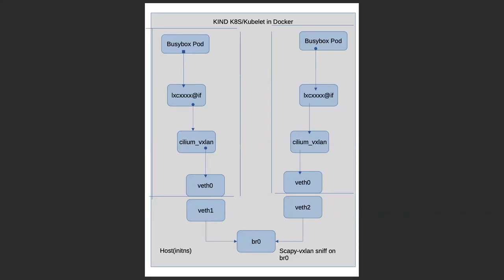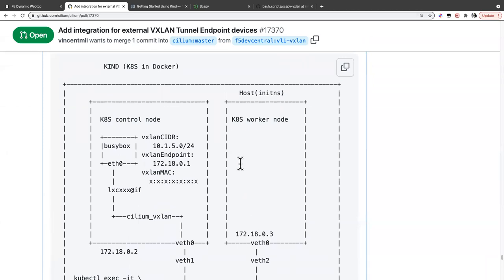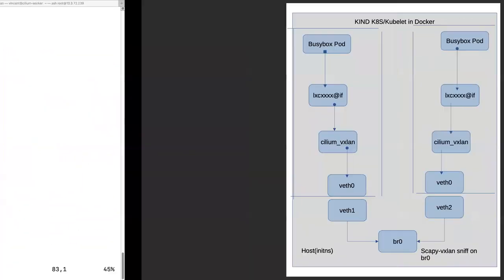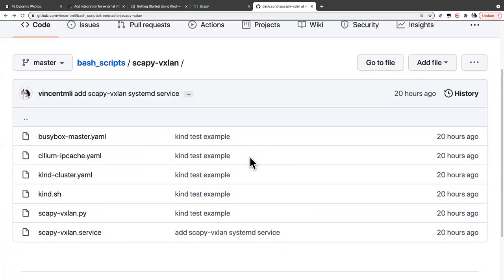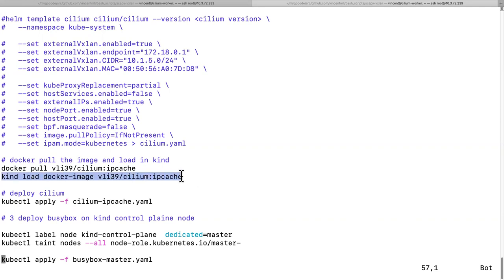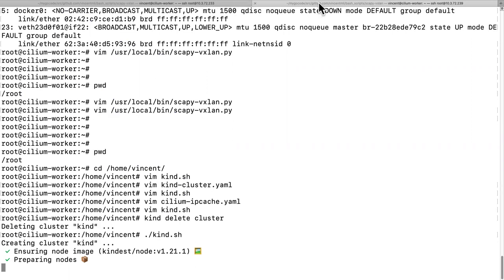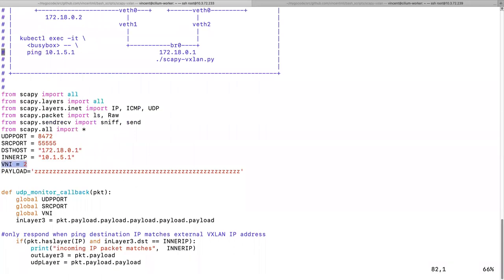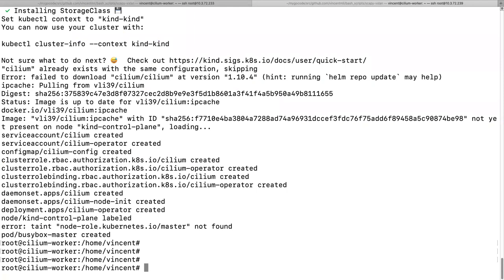How to use scapy to monitor and respond Cilium VXLAN packet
"Add integration for external VXLAN Tunnel Endpoint devices", how to test this feature in simple light weight way without actually configuring any real external VXLAN tunnel devices like BIG-IP? Scapy becomes easy solution, in combination with Cilium in KIND, with one single VM, and some automation script, we can achieve the testing goal and for anyone who want to repeat the testing.